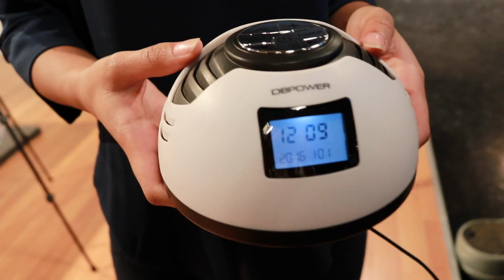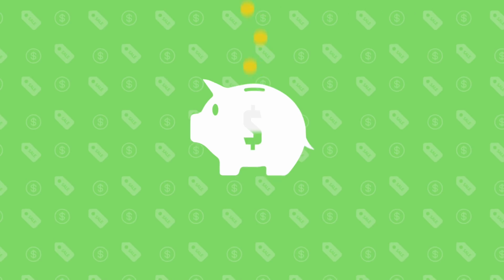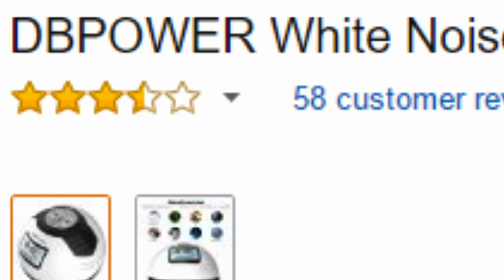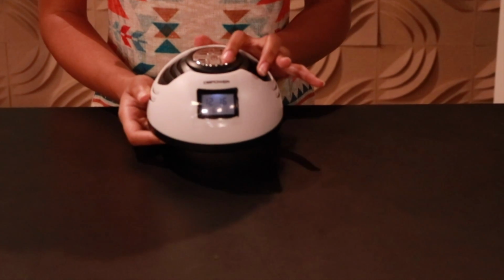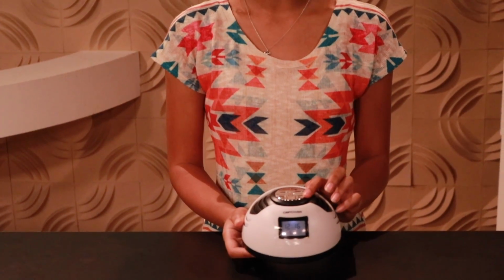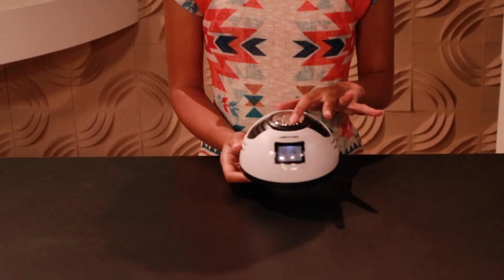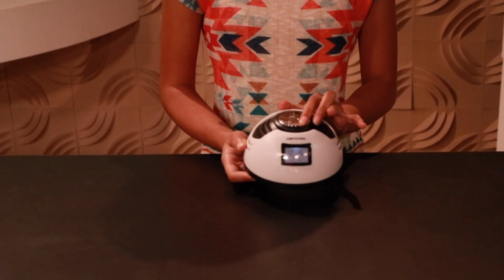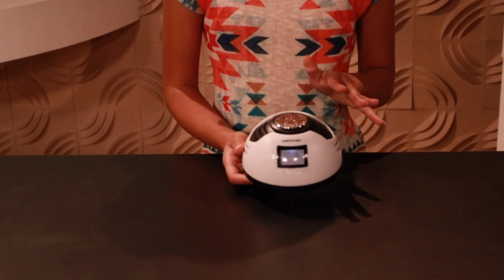White Noise Sound Machine for BLACK FRIDAY ◄ to help you sleep.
*DEAL LINKS EXPIRED